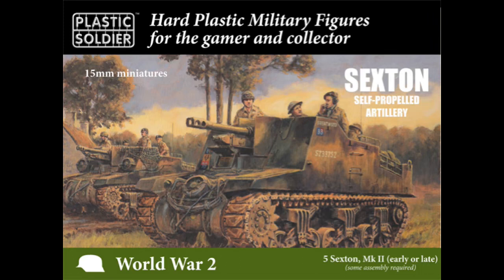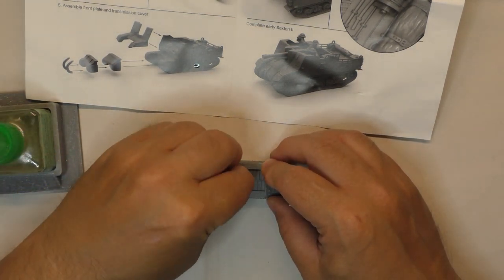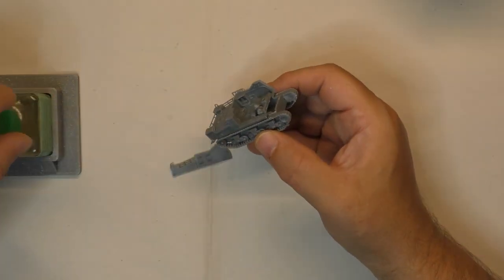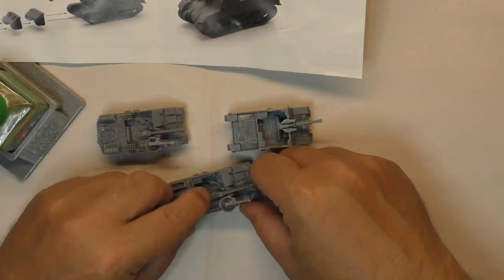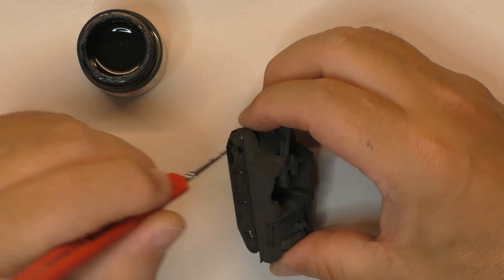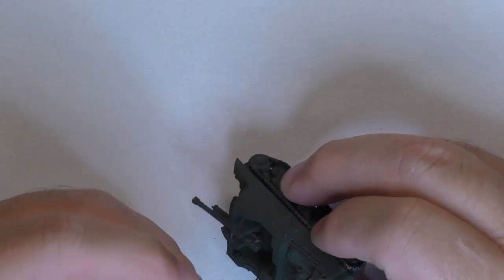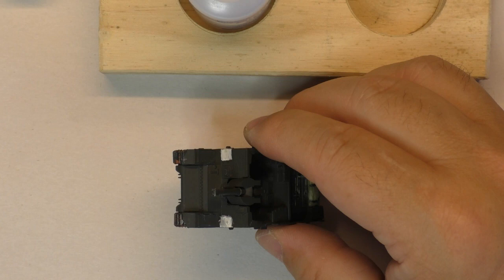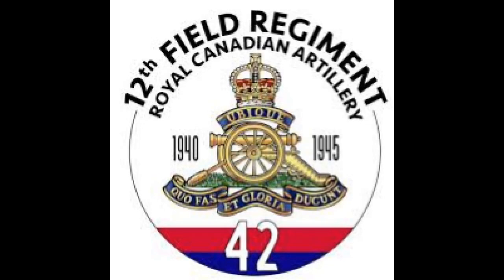PSC WW2V15035 - Sexton Self-Propelled Artillery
SEXTON - M7 PRIEST
12th FIELD REGIMENT ARTILLERY

PSC of 5 SEXTON - 3D Print of 4 M7 Priest
VEHICLES

DARK GREEN XF-61
TRACK
LIGHT RUST 70301
RUBBER BLACK XF-85
ROAD WHEEL
RUBBER BLACK XF-85
TOOLS
OLD WOOD 70.310
OILY STEEL 70865

GUNNERS
UNIFORM
ENGLISH UNIFORM 70921
SKIN
BASIC SKINTONE 70815
WEBBING
KHAKI 70988
HELMET
BRONZE GREEN 70897
GAITERS
KHAKI 70.988
BOOTS - SOLDIERS
BLACK70.950
BOOTS - OFFICERS
TAN EARTH 70874
12th FIELD REGIMENT ARTILLERY
RED 70624
3TH CAN DIV - INSIGNIA
MEDIUM GREY GRAY XF-20
WEATHERING
UNIFORM
SEPIA WASH 73200
SKIN
FLESH WASH 73204

Overview of D-Day landing for the 12th Field Regiment and others members of the Royal Canadian Artillery who came ashore.

“This battle was the single most important battle on the Western front. D-Day is the military codeword for the paratrooper operations on the night of June 5 and the beach landings on the morning of June 6 in Normandy. Canada’s 3rd Division led the way at Juno Beach supported by four regiments of field artillery plus an anti tank and anti-aircraft regiment. Three thousand, two hundred Gunners landed on D-Day, losing 17 officers and 40 other ranks. The Commander Royal Artillery of 3rd Division was Brigadier Stanley Todd, a First World War Gunner and a great hero amongst Canadian Gunners. On the morning of June 6, 1944, it was cloudy and pouring rain. The tide was low, and thousands of soldiers from America, Britain, Canada, and many other countries were prepared to storm the beaches. The battle was going to be fierce, and thousands of men would lose their lives fighting.
Before the infantry landed on the beach, all artillery launched a saturation barrage against the enemy defences. Destroyers pounded the beaches, large landing crafts fired their 4.7-inch guns and Landing Craft Tanks fired rocket rounds. Four field artillery regiments of the Royal Canadian Artillery, in all 96 guns of 105-mm, embarked on 24 LCTs, moved toward the beaches simultaneously.
From its craft the 12th Field Regiment opened fire against a fortified position in Courseulles. At 0655hrs, the 13th Field Regiment attacked another position west of the cliff. At 0744hrs, the 14th Regiment fired on the Bernières fortified position.
Lt.-Col. Webb brought the guns of the 12th Field Regiment ashore and put them into action on the beach. The artillery was deployed side by side amid the confusion of men and vehicles, and then opened fire in support of the advancing infantry.
The ever-increasing number of troops and vehicles on the beach made circulation more difficult. To solve the problem, Royal Corps of Engineers personnel opened up breaches in the seawall protecting the beach. The fighting moved inland. As D-Day drew to an end, Canadians had succeeded in advancing quite deeply towards Creully, Colomby-sur-Thaon and Anisy, short of their assigned targets but far enough to make the operation a definite success. The Canadian Artillery contribution to the Liberation of France was significant – nine field regiments and three medium regiments (almost 300 guns), and several anti tank and anti-aircraft regiments (350 guns). A total of 17,000 Gunners. About 2,000 Artillerymen were killed or wounded in the liberation of France.”